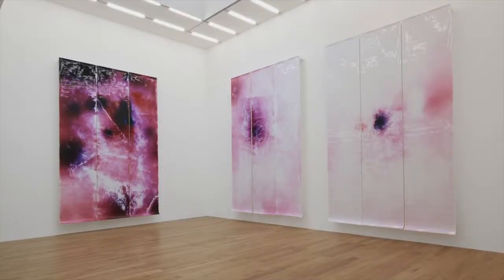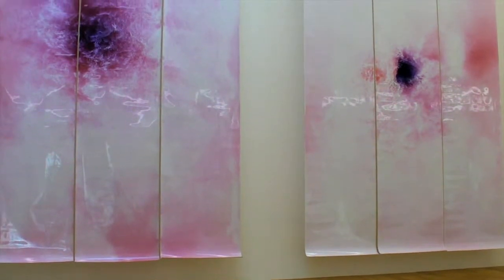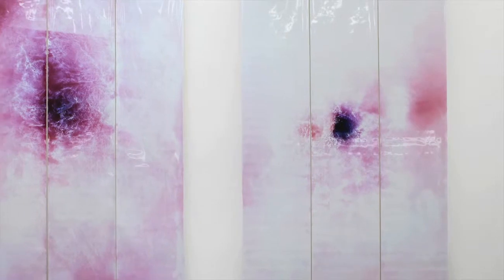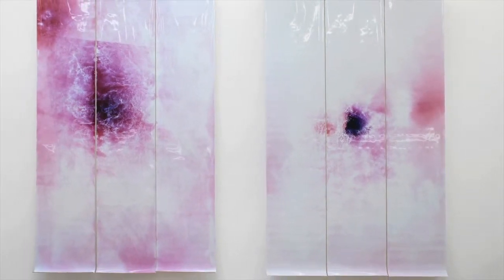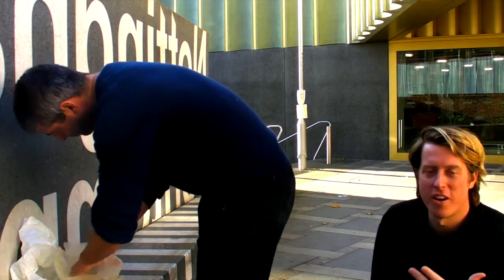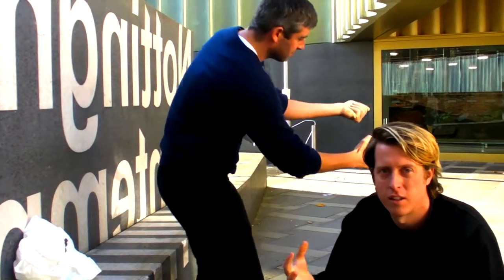Paul Kneale Artist 05 Nov 2014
Aesthetic Sensibility in the Everyday Experience of the Extraordinary:

A behind the scenes tour of Raphael Hefti’s exhibition at Nottingham
Contemporary